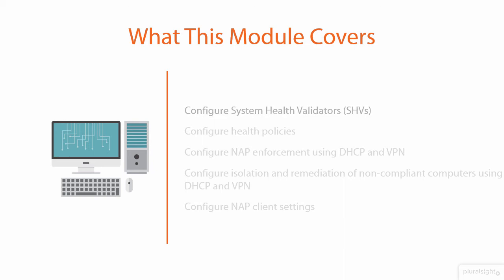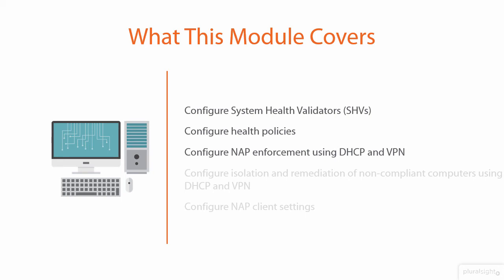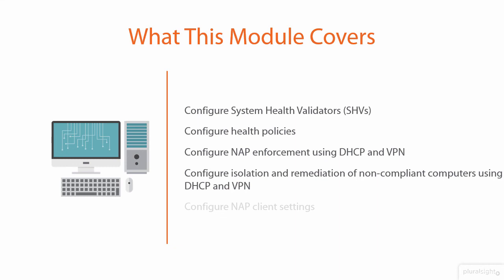Configure Network Access Protection Introduction